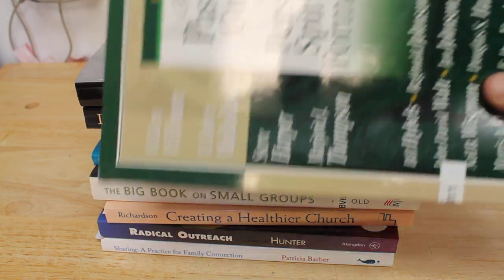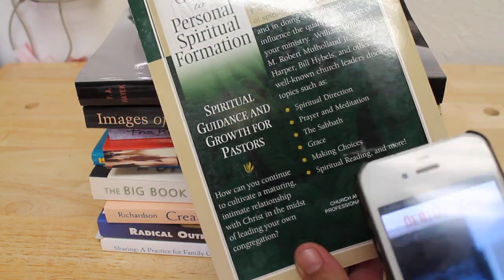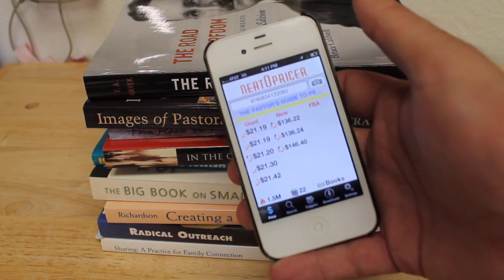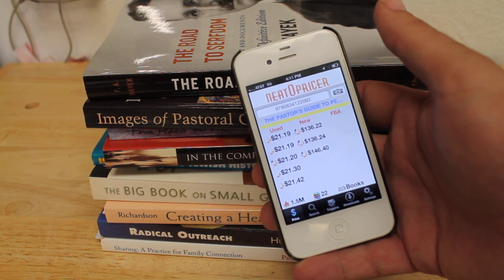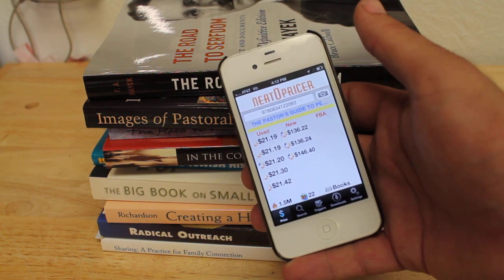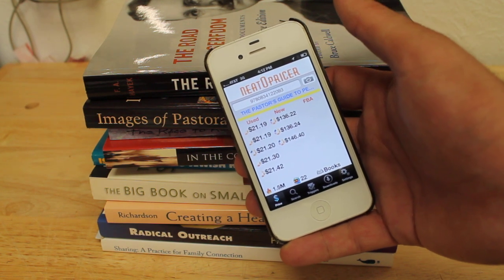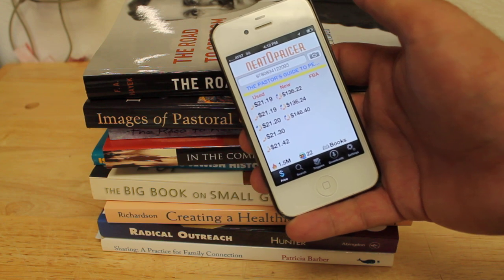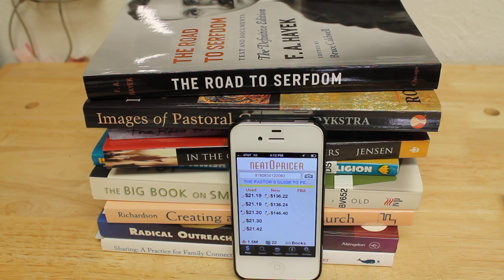Tip of the week!! Make money with NeatoPricer! Scouting Application for your Smart Phone.!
Cool Money Maker!!